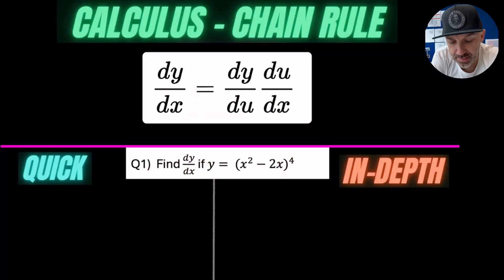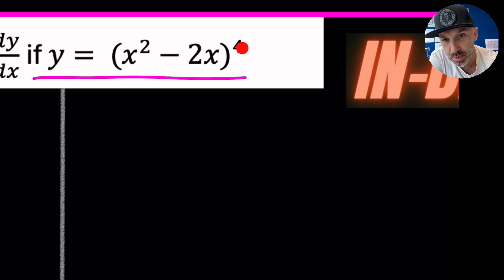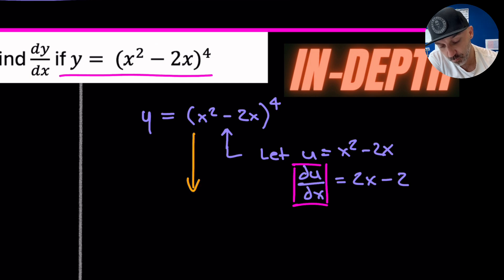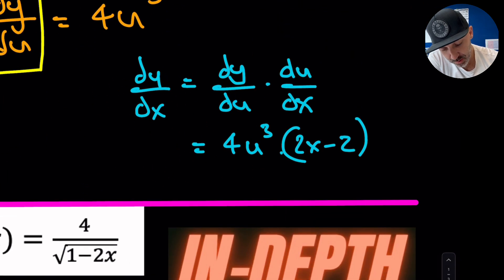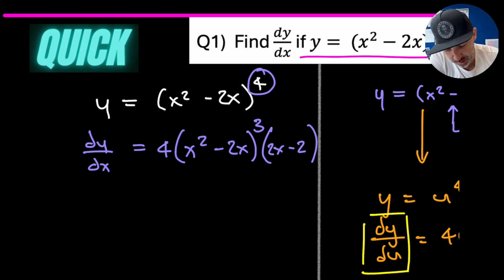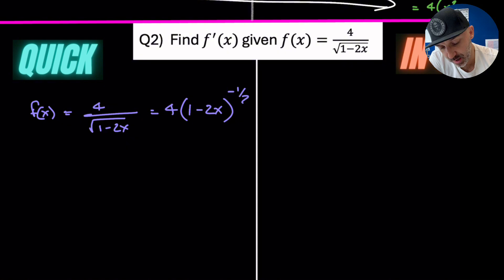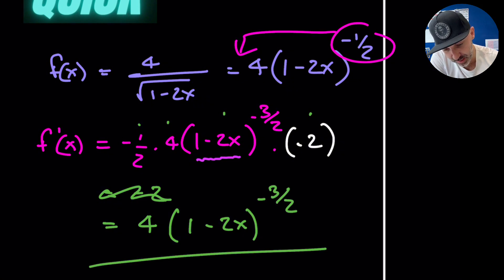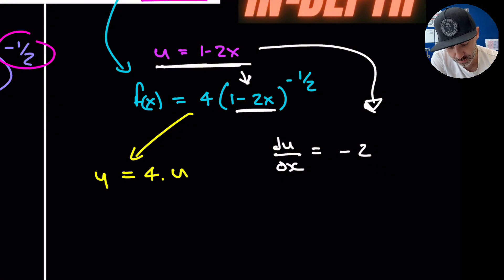Chain Rule Tutorial | Differential Calculus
Master the chain rule in differential calculus with this straightforward guide! 🔥 I will explain how to differentiate composite functions—like f(g(x))—in simple, easy-to-grasp terms, steering clear of complicated math jargon 👍. With clear examples and a step-by-step approach, I will walk you through each part, making calculus accessible and boosting your confidence. Perfect for students prepping for exams or anyone wanting a no-fuss take on derivatives. 🔜
📚Chapters
00:00 Introduction
00:12 Introduction of formula
00:41 Question 1:  In-depth method
04:11 Question 1:  Quick method
05:45 Question 2: Quick Method
07:31 Question 2: In-depth Method